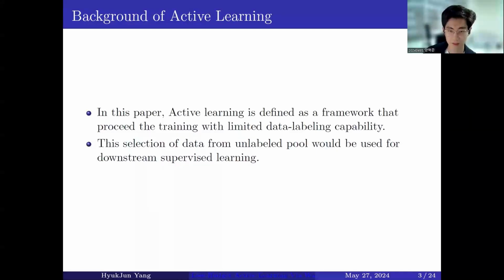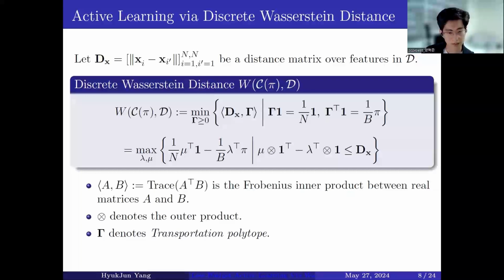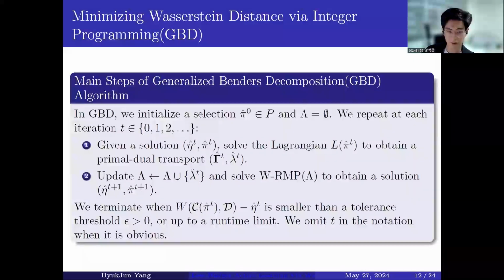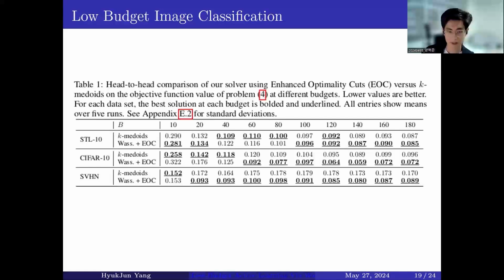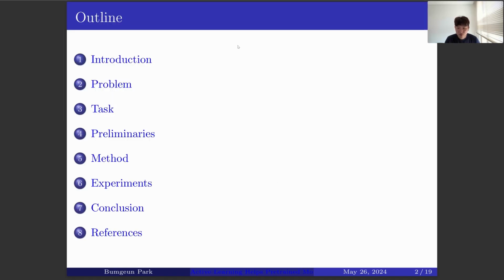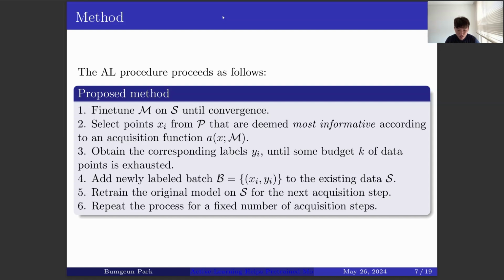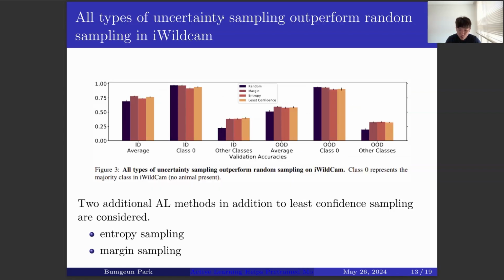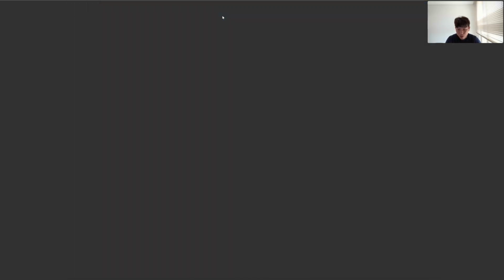EE531_Spring2024_Group5